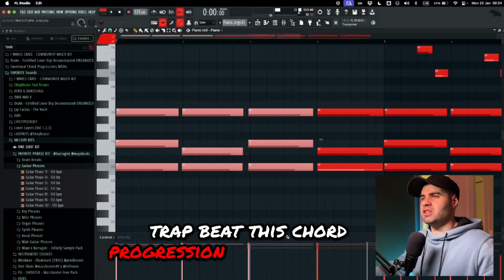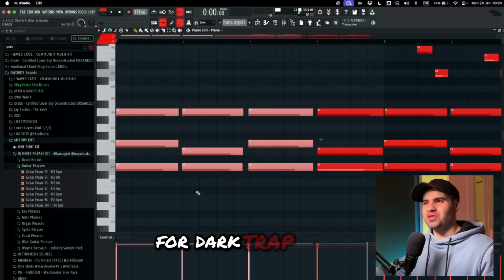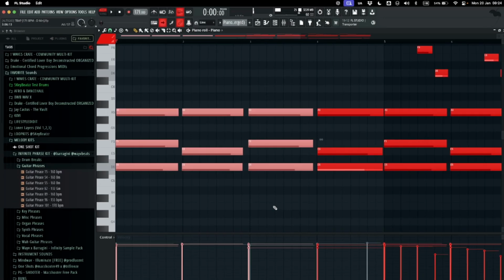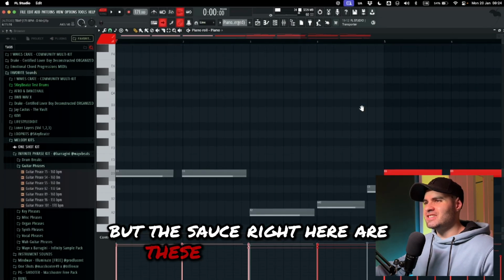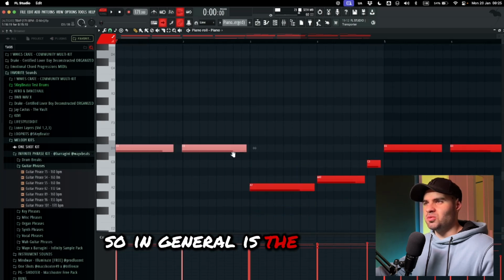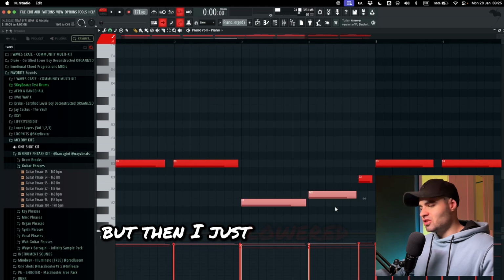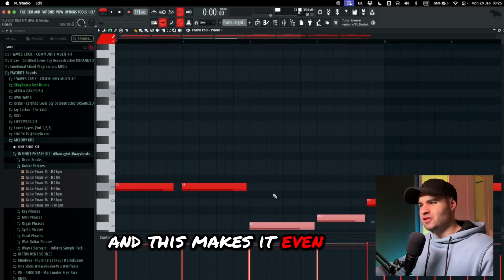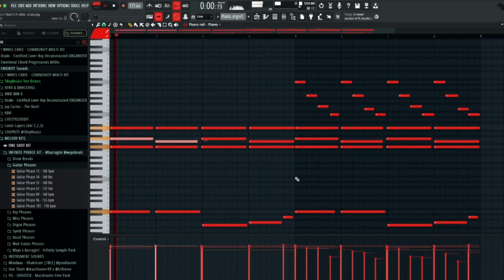How To Make DARK 21 SAVAGE Type Beats from Scratch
TAGS (Ignore)